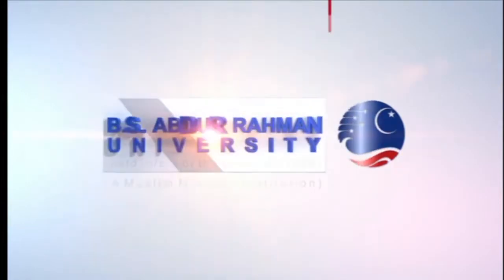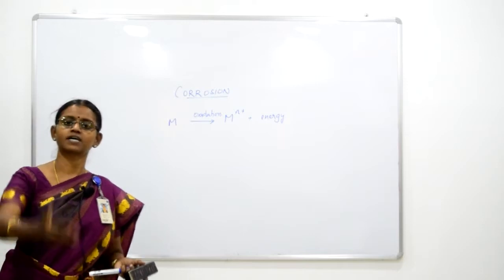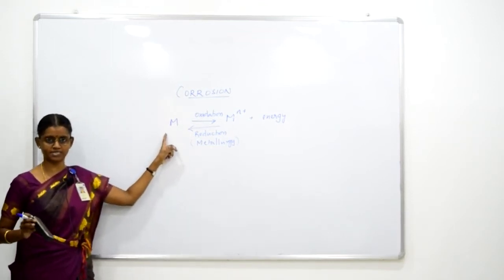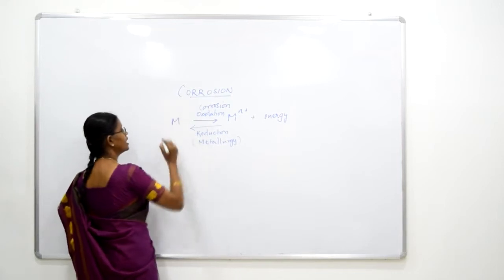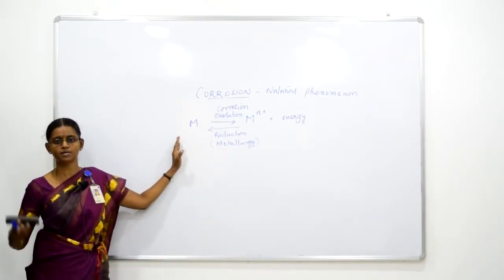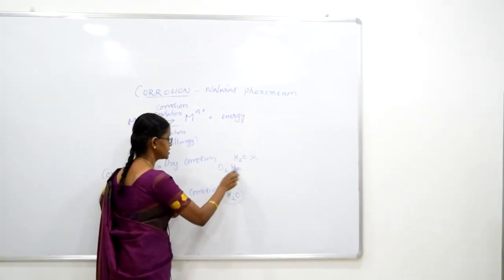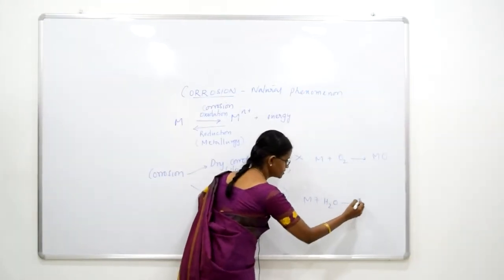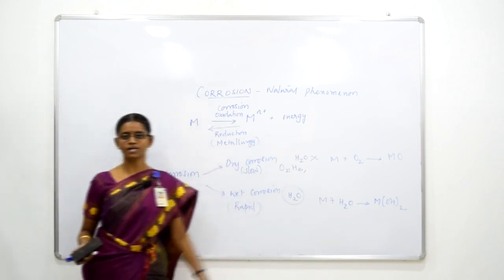Corrosion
Topic: Corrosion
Instructor: Dr. Bhagavathy
Department: Chemistry
University: B.S.Abdur Rahman University